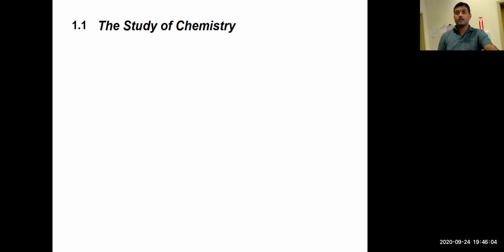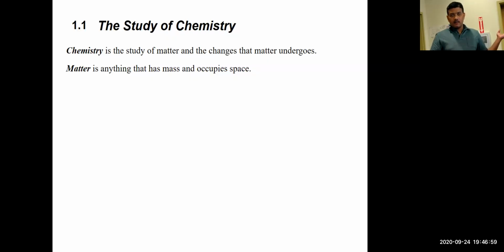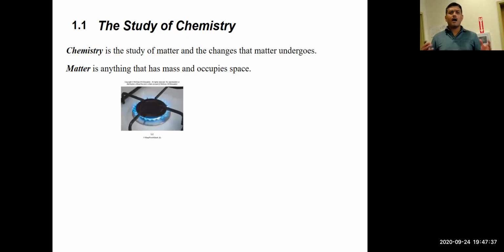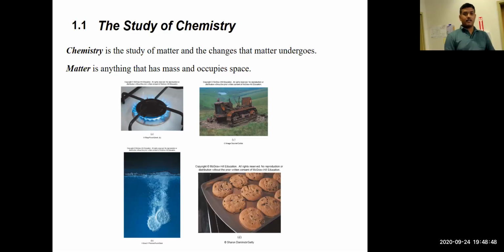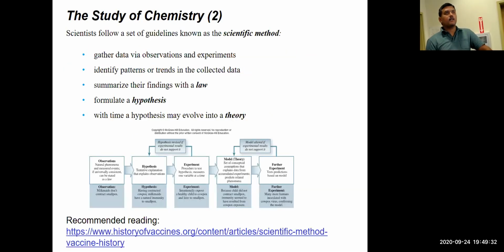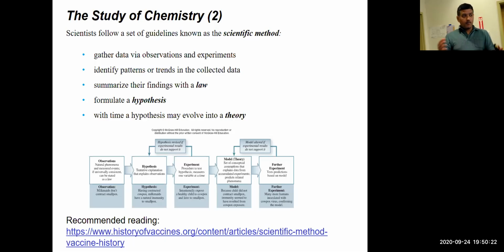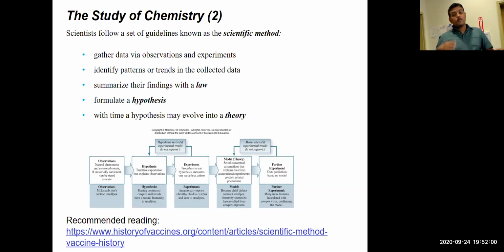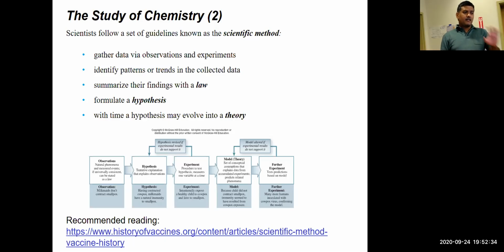1.1 The Study of Chemistry & The Scientific Method (Vaccine Case Study)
Welcome to the introductory module for Chapter 1. Under the guidance of veteran chemistry professor Dr. Kunapareddy, this lecture defines chemistry as the study of matter and its microscopic transformations. We break down the systematic guidelines of the scientific method, showing how raw observations progress into testable hypotheses, laws, and unified theories. The module concludes with a historical look at Edward Jenner's development of the smallpox vaccine, demonstrating the power of inductive reasoning in action.